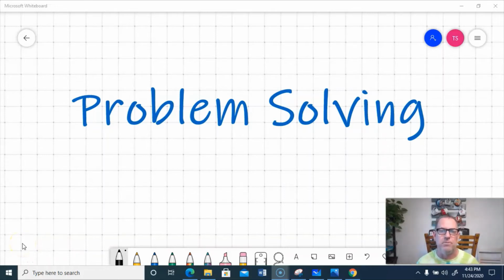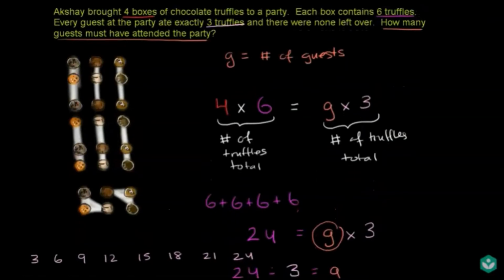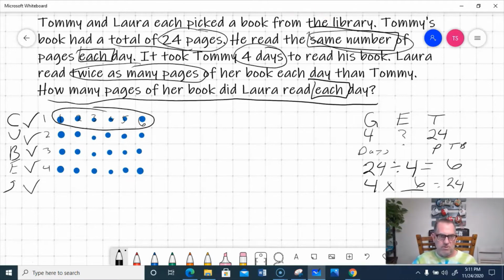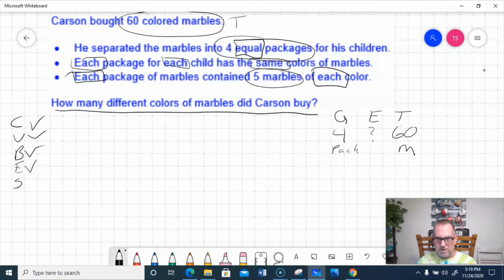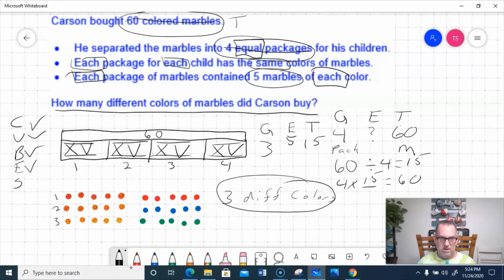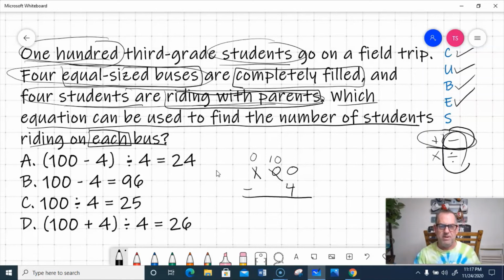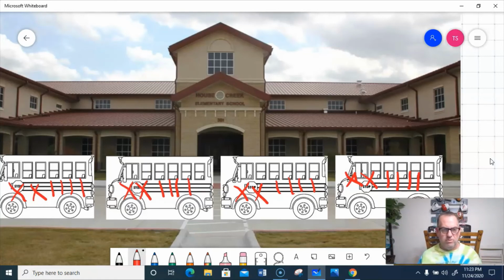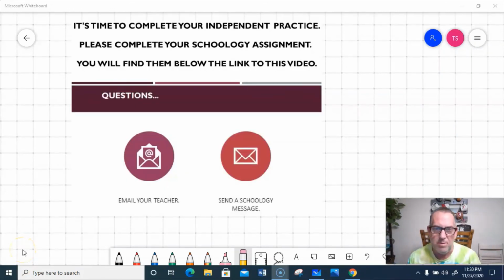TEKS 3.5B Problem Solving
TEKS 3.5B represent and solve one- and two-step multiplication and division problems within 100 using arrays, strip diagrams, and equations